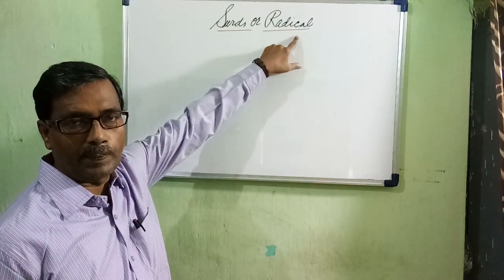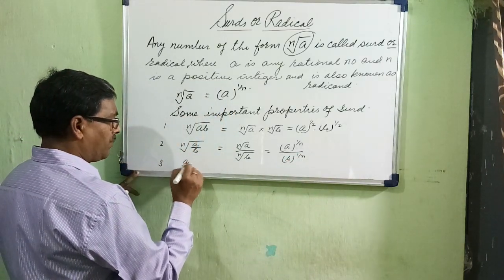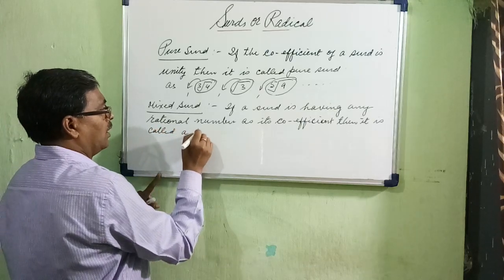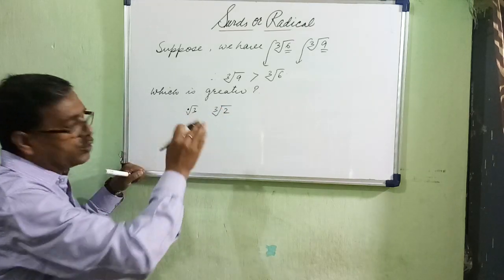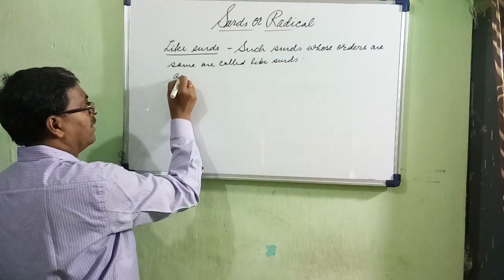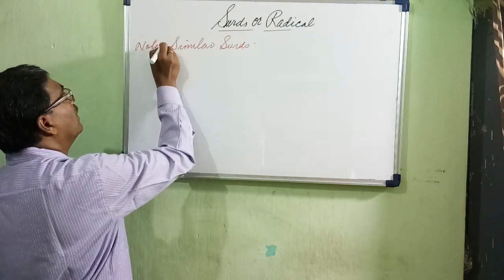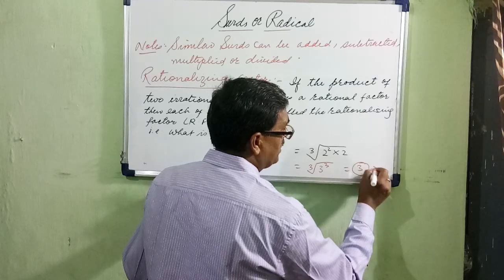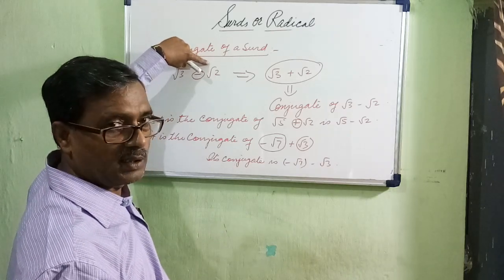Class IX Surds Or Radicals by A.K.Sah